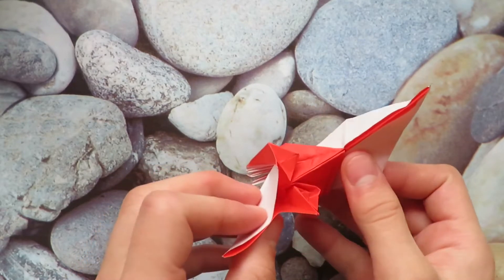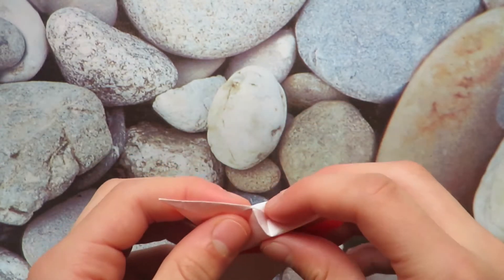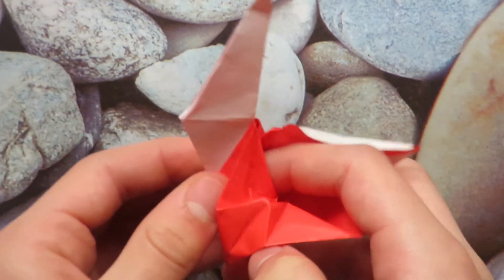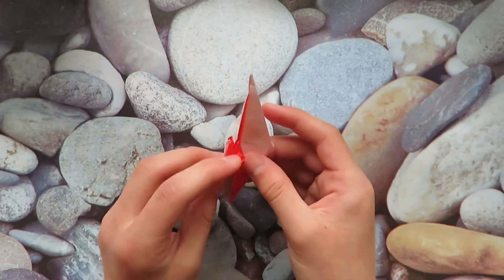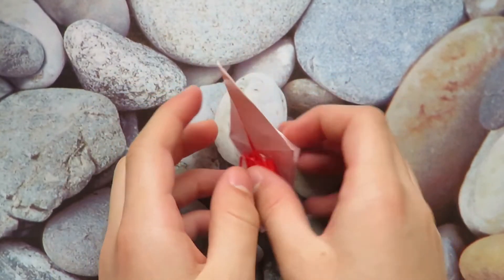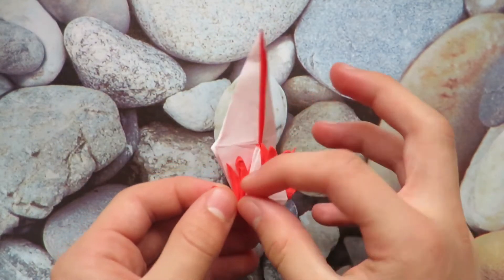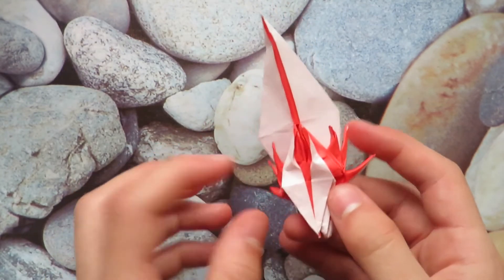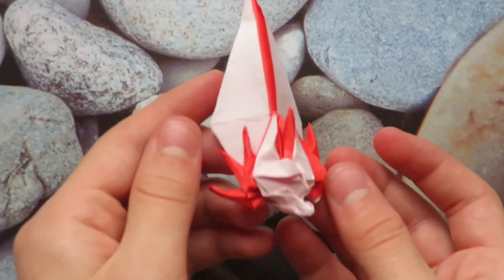Origami Dragon Head Version 3 (Part 2)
(Hard) If you got through the first part congratulations, you made it though the hard part. I didn't originally want this video in 2 parts but YouTube won' allow me to make a video longer than 15 minutes. Hopefully you are able to fold this and in the meantime have fun folding!